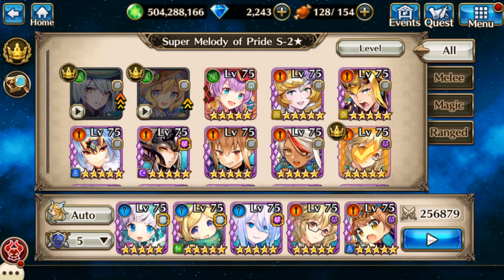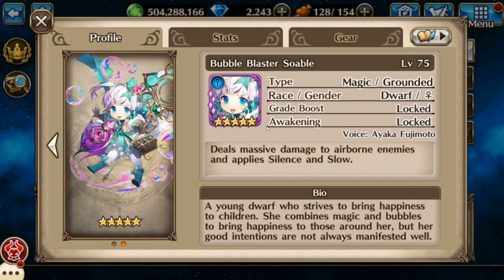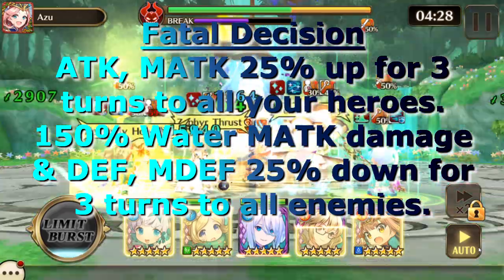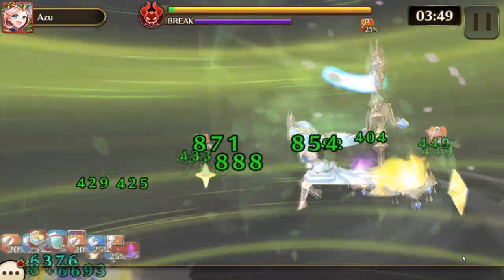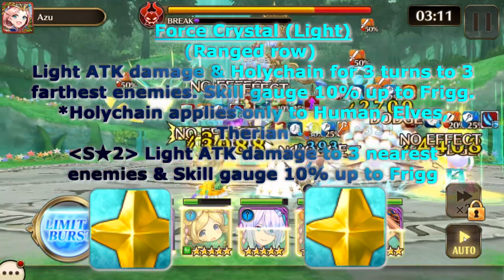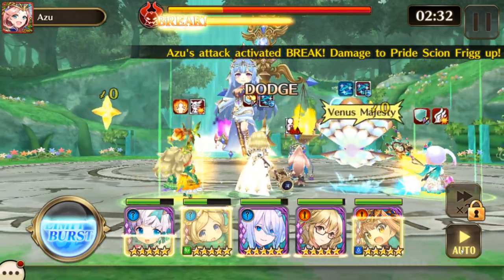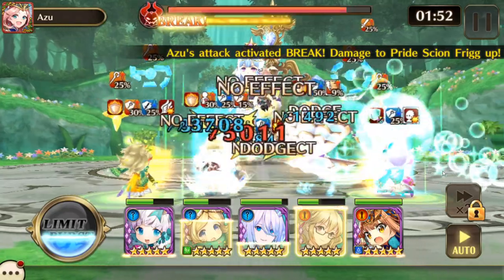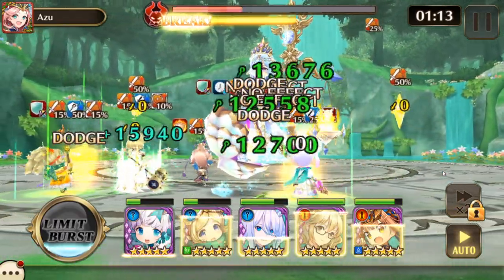Super Melody of Pride S2☆ Solo - Valkyrie Connect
Poor Frigg.